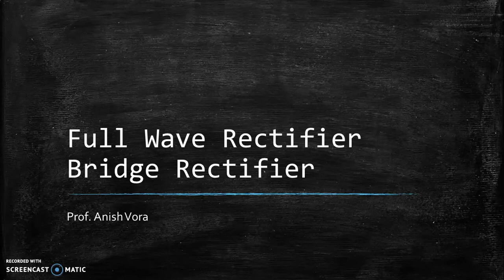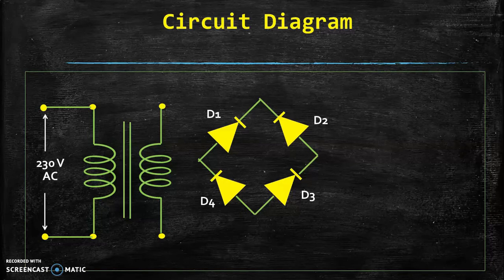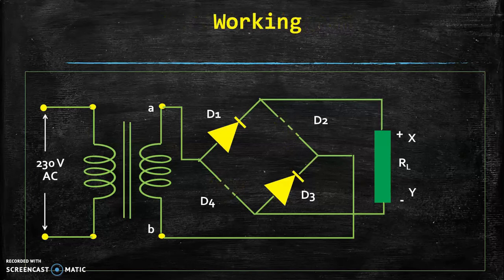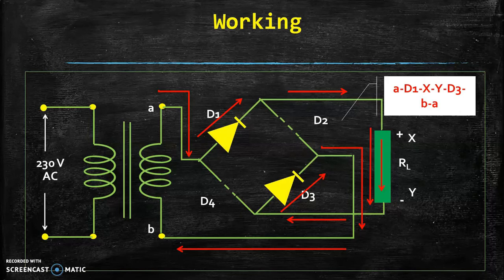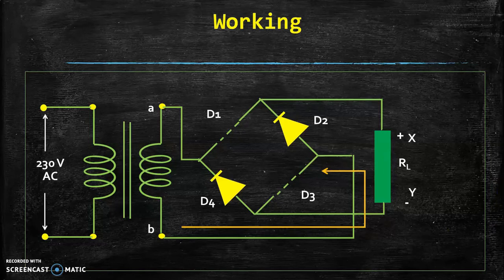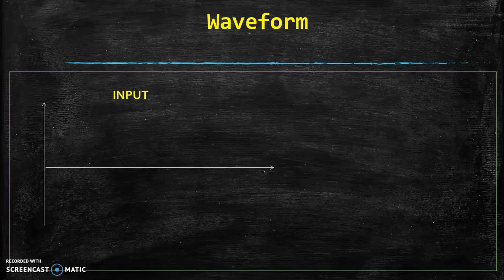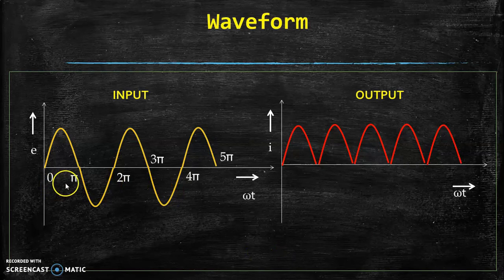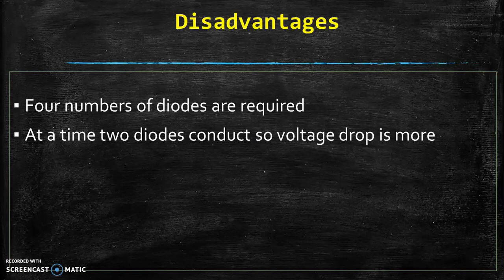Full Wave Rectifier - Bridge Rectifier |Basic Electronics|Semiconductors|Application of Diode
This video explains about full wave bridge rectifier configuration. Circuit diagram, working and path for current conduction are explained in detail. Output and input voltage wave forms are animated for better understanding.
આ વિડિઓ લેકચર દ્વારા ફુલ વેવ બ્રિજ રેક્ટિફાયર વિશે સમજાવેલ છે. સર્કિટ ડાયાગ્રામ, કાર્ય સિધ્ધાંત અને કરંટ કંડકસનનો પાથ વગેરે  વિગતવાર સમજાવાયેલ છે. સારી સમજણ માટે આઉટપુટ અને ઇનપુટ વોલ્ટેજ વેવફોર્મ્સ એનિમેટેડ છે.